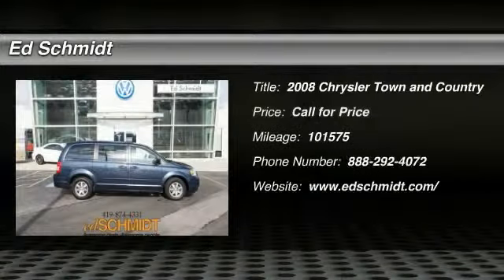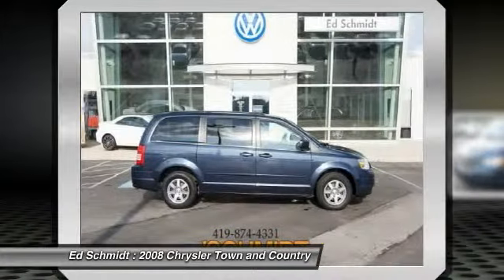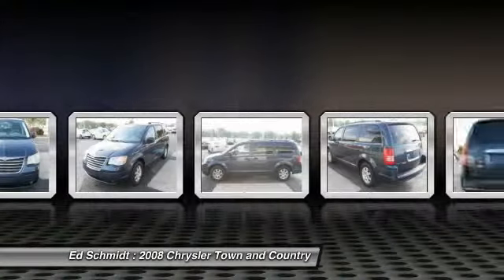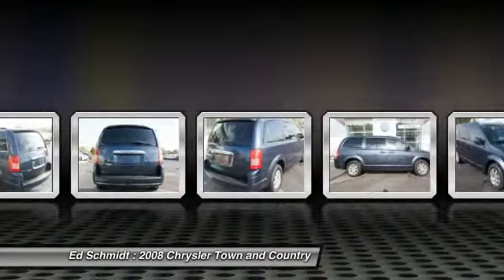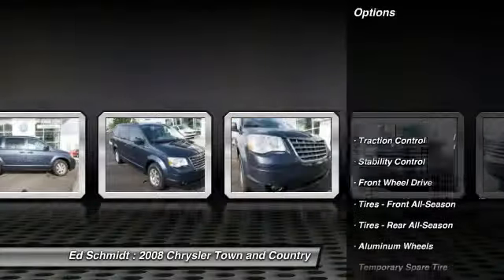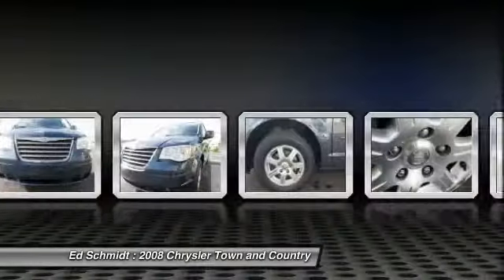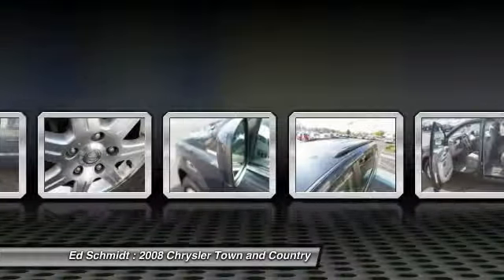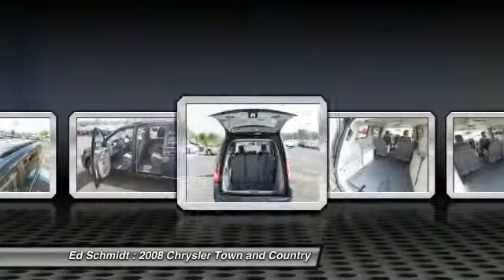2008 Chrysler Town and Country Perrysburg, Toledo, Maumee, Oregon V14-8579B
2008 Chrysler Town and Country Touring w/DVD

Ed Schmidt
26875 Dixie Highway

NEW CAR TRADE * CLEAN CARFAX * CLOTH LOW BACK BUCKET SEATS * REAR SEAT ENTERTAINMENT WITH SECOND AND THIRD ROW OVERHEAD SCREEN * REAR BACKUP CAMERA * POWER LIFTGATE * TRI ZONE AIR CONDITIONING * 8 WAY POWER DRIVER SEAT * SECOND ROW BUCKET SEATS WITH FOLD IN FLOOR * THIRD ROW BENCH SEAT WITH FOLD IN FLOOR * AM/FM STEREO WITH CD/DVD PLAYER * HARD DRIVE * SIRIUS RADIO * AUXILIARY INPUT * USB PORT * 3.8 LITER V6 ENGINE * 6 SPEED AUTOMATIC TRANSMISSION * 16 INCH ALUMINUM WHEELS * FOG LAMPS * CALL TODAY!